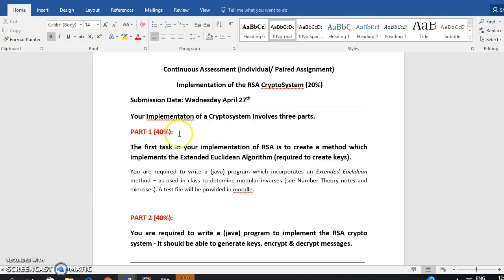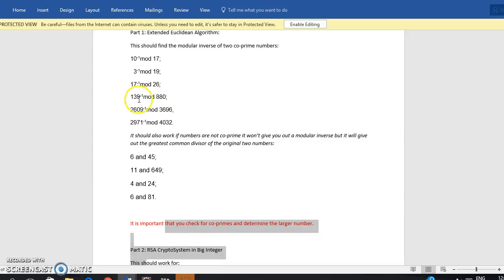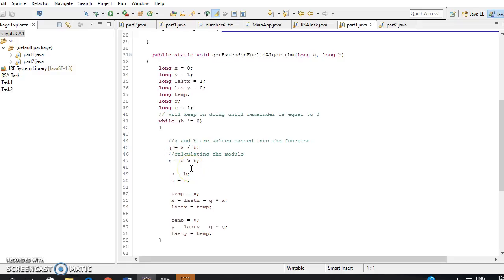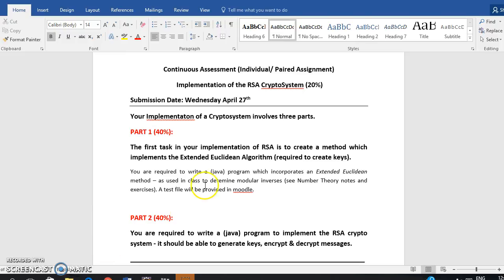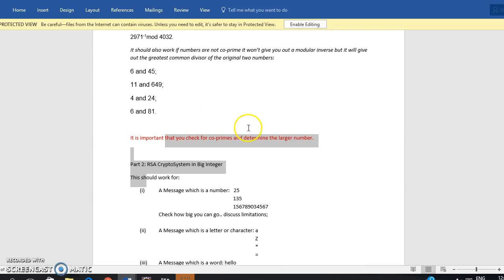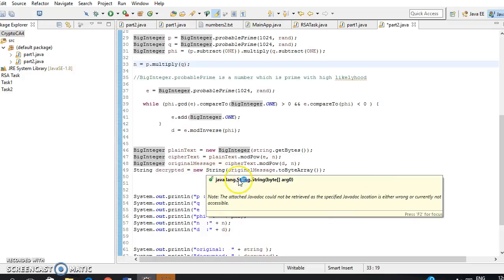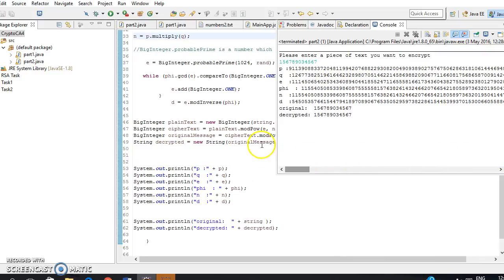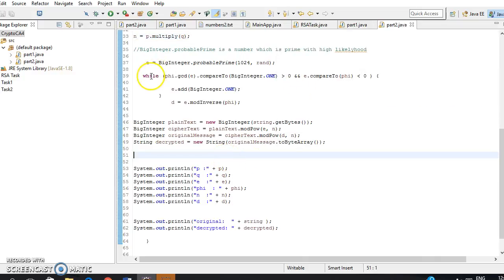Cryptographic CA screencast